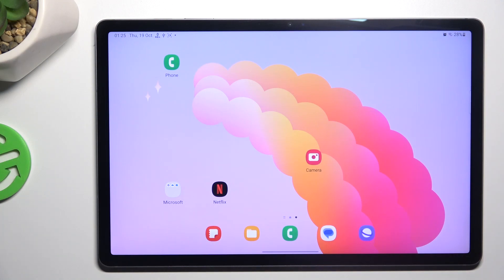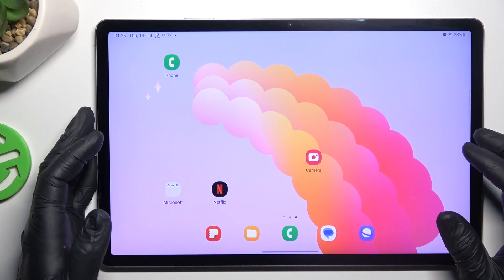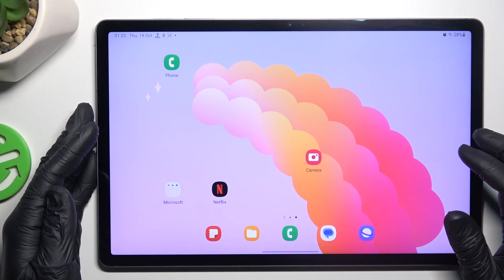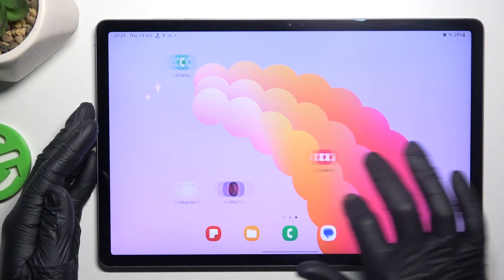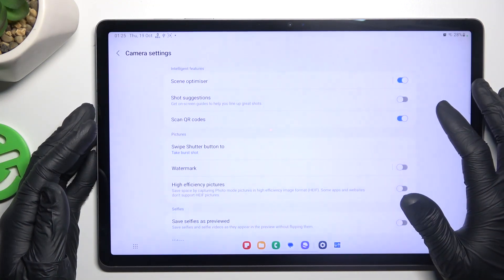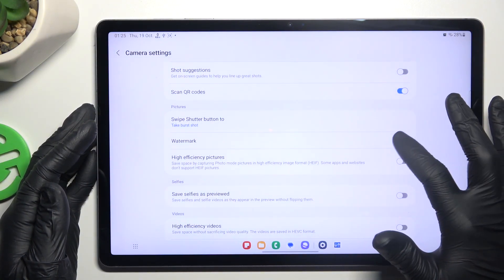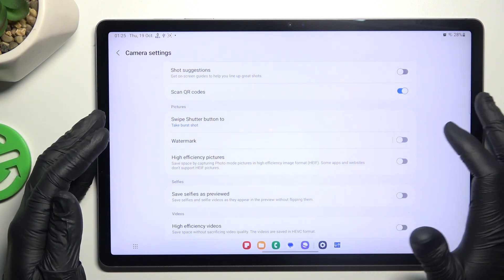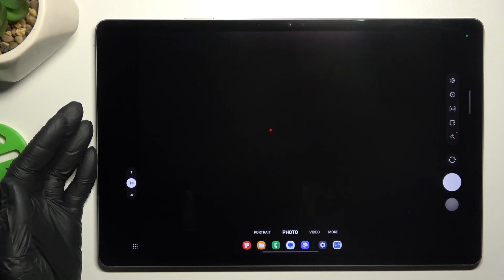How to Manage Camera Watermarks on Samsung Galaxy TAB S9 FE+ – Enable/Disable Watermarks in Photos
Hi there! Have you ever been wondering how you can enable or disable camera watermark on your Samsung Galaxy TAB S9 FE+? In today's video we're going to show you how you can manage camera watermark on your Samsung Galaxy TAB S9 FE+ just in a couple of simple steps. So if you wish to learn how you can manage camera watermark on your Samsung Galaxy TAB S9 FE+, all you need to do is just watch this short video to the end, follow the instructions provided by our specialist and try to perform this operation yourself on your Samsung Galaxy TAB S9 FE+.